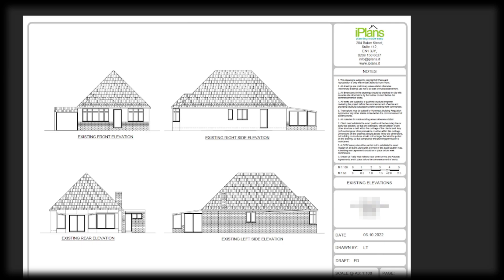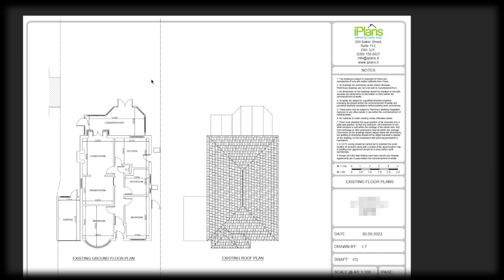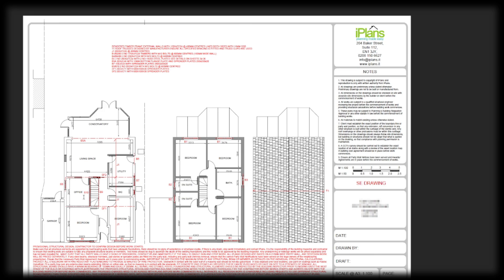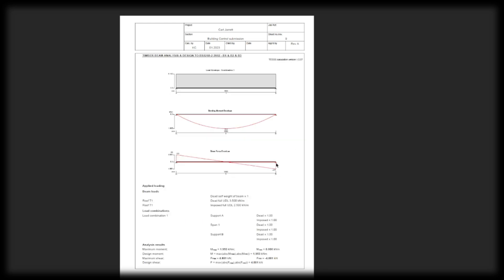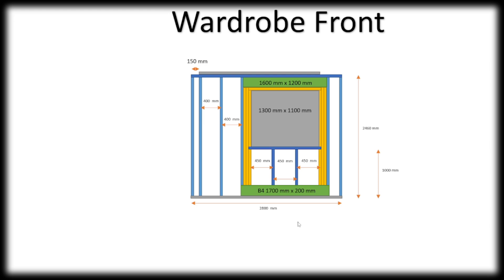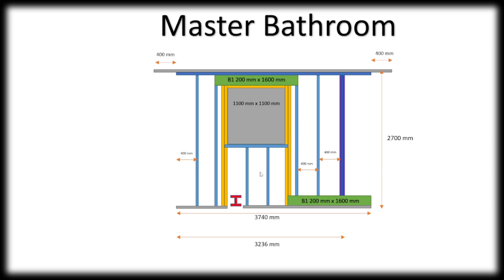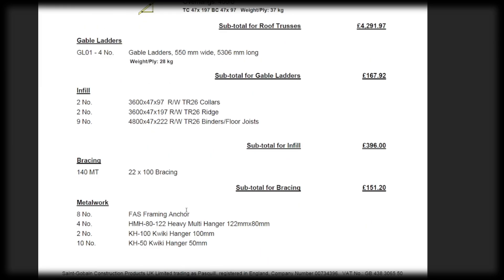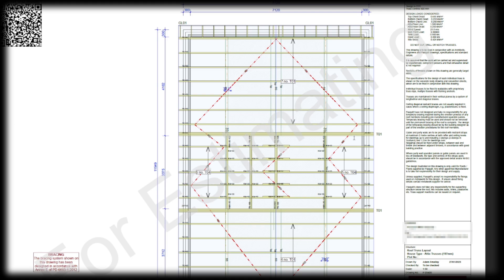Overview of our BUNGALOW TO HOUSE extension. What is the plan? What are we building?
This is an introduction into what the channel is all about with detailed descriptions of the plans, what’s involved, how the floor will be supported by RSJs and the design and cost of the trusses.

At least I sound like I know what I’m talking about. ;)